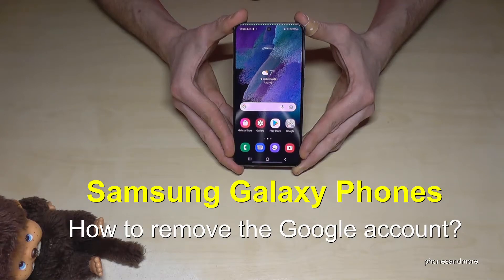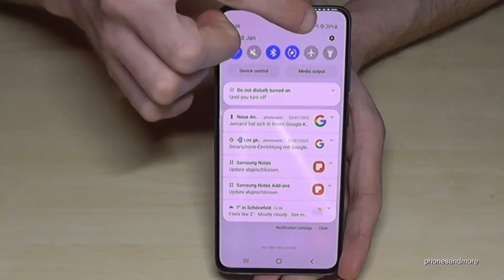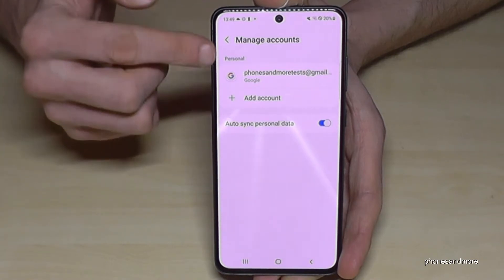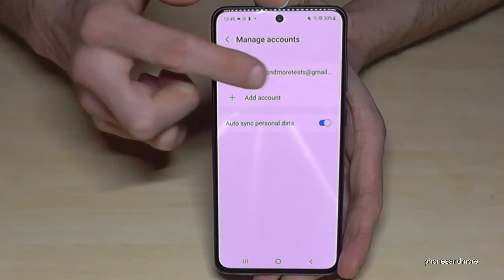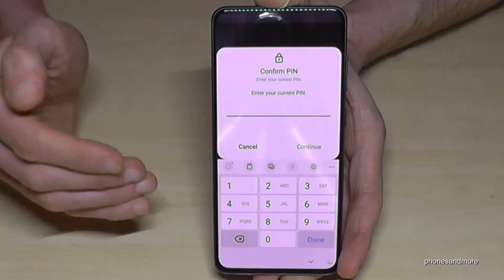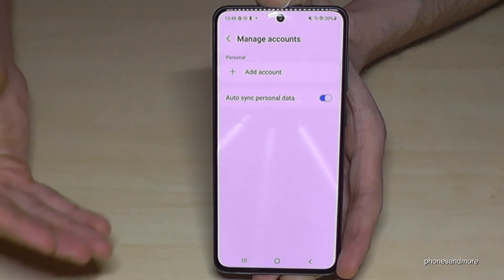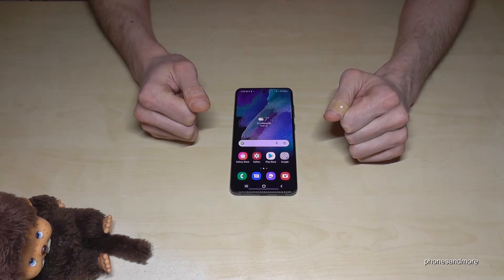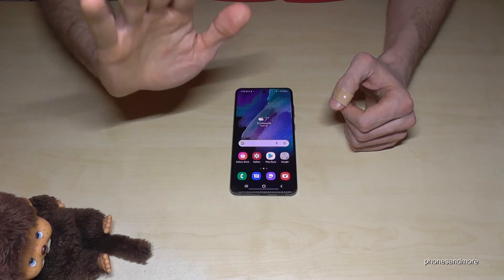Samsung Galaxy Phones: How to remove the Google account from your phone?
With this tutorial video I want to show you, how you can delete the google account form your Samsung Galaxy smartphone. This you need in case you want to change your account on your phone or if you want to sell it.

It works for several devices like:
Samsung S-series (S22, S21,S20, S10, S9, S8, S7, ...)
Samsung Note-series (Note 20,Note 10, Note 9, Note 8,...)
Samsung A-series (A90, A70, A71, A72, A50, A51, A52, A32, A22, A13, A12...)
Samsung M-series (M10, M11, M12, M30,M31, M20, M21, M30s,...)

I have used a Samsung Galaxy S21 FE 5G with Android 12 for that video.